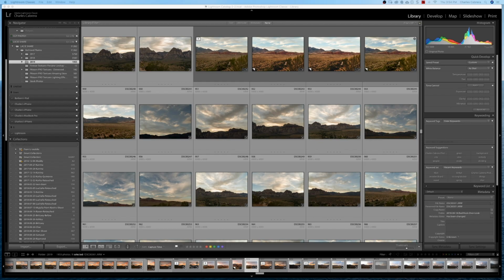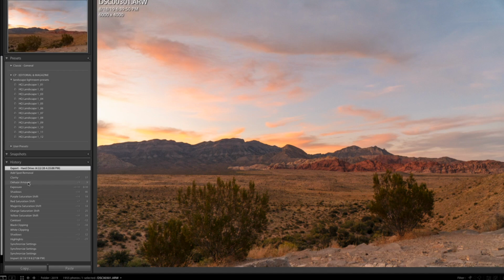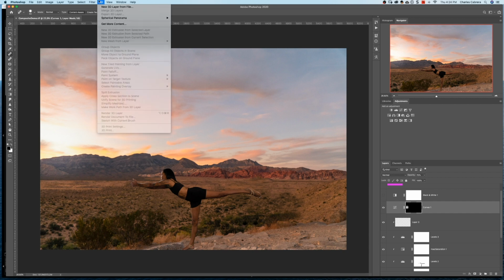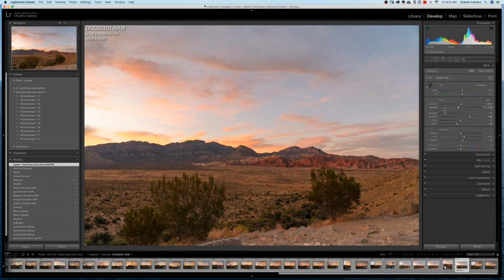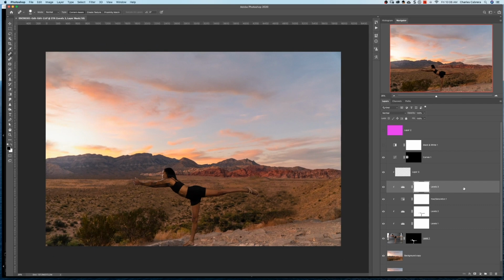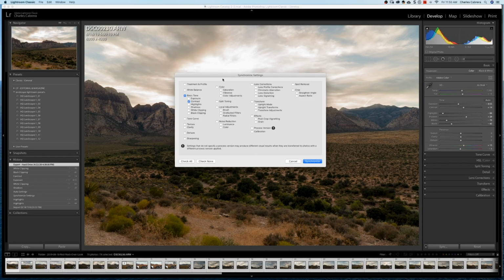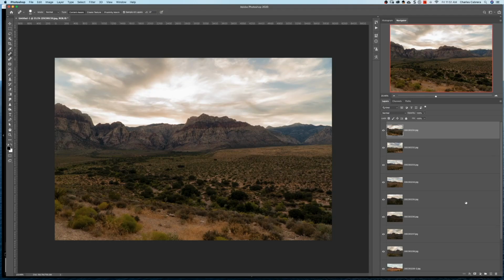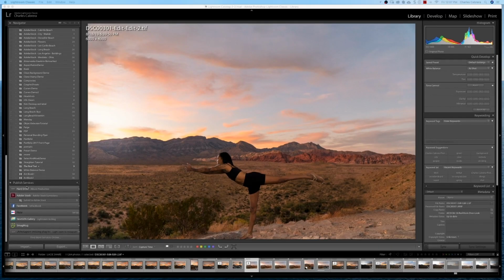Photoshop vs Lightroom For Editing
Photoshop vs Lightroom For Editing. Learn some of the key differences that will help you to decide if you want to use Adobe Photoshop or Adobe Lightroom Classic or both together.